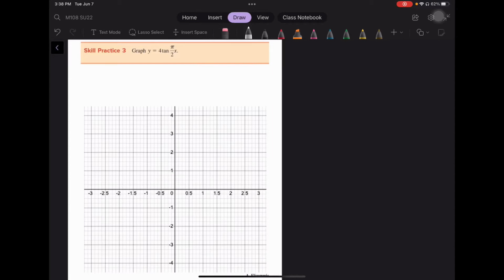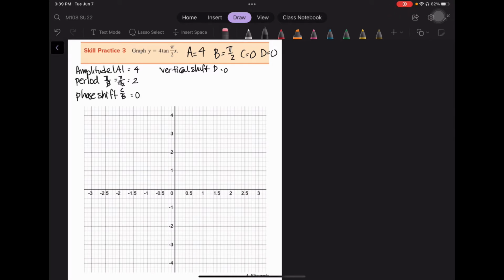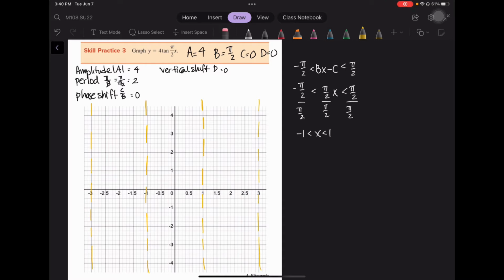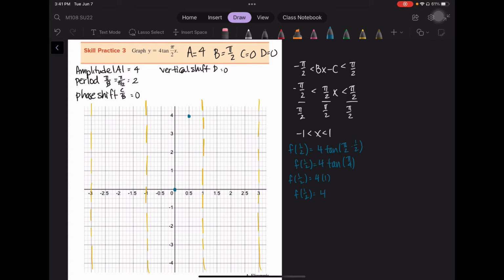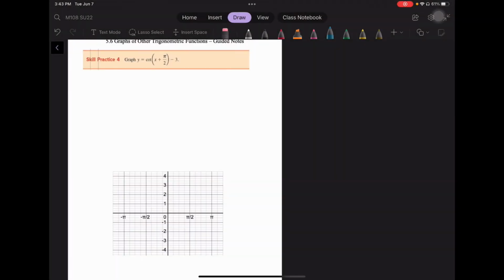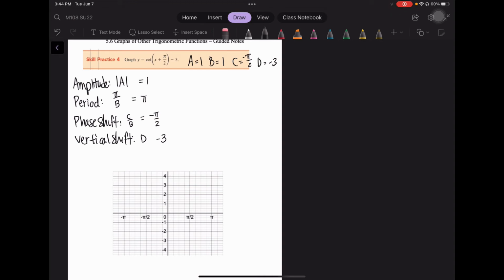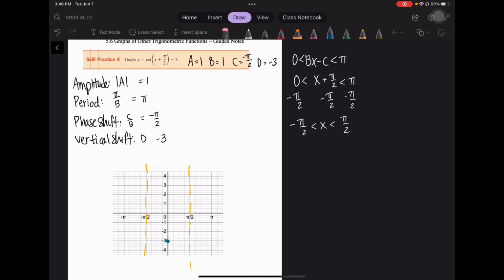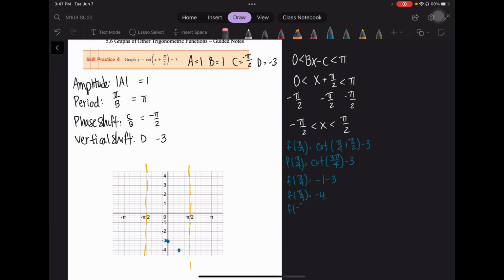5.6 Skill Practice 3 & 4 - Graphing Tangent and Cotangent